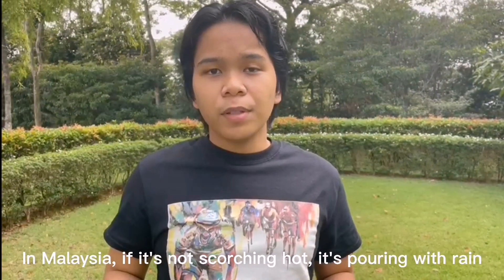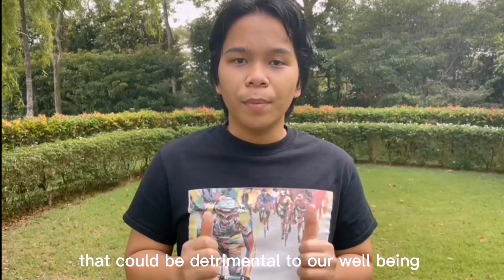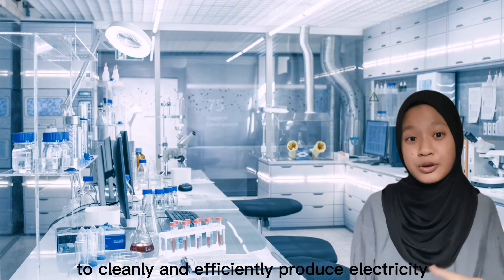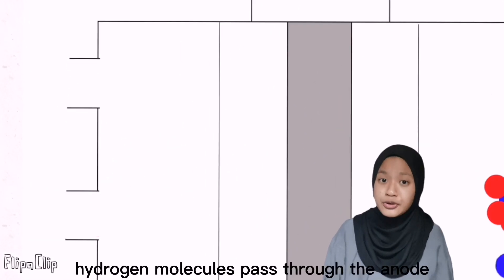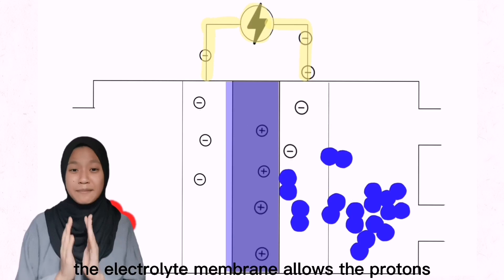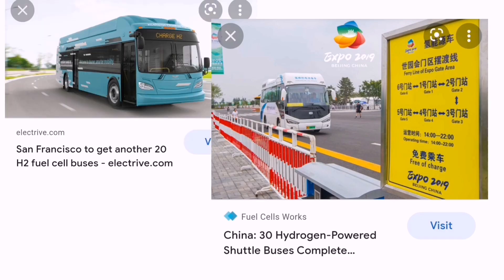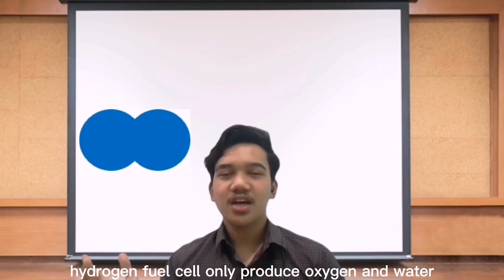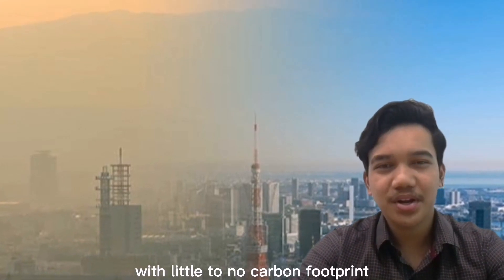NSC2021 PAHANG T0207 MRSM TUN ABDUL RAZAK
T0207

The environment is being destroyed by global warming emissions causing erratic climate changes. Extreme weather like heat waves, droughts and floods has caused damage and deaths since the past decade. Global warming emissions from burning fossil fuels in vehicles, factories and electricity generation hasten the greenhouse effect and the thinning of the ozone layer. One solution is using hydrogen fuel cells as the energy source. Hydrogen fuel cells act as an electric generator through the electrolysis process of hydrogen and oxygen gas and produce water and heat only. To ensure huge benefits to the environment, hydrogen fuel cells need to be in a wide range of applications, such as energy sources at home, buildings, and factories. This could definitely reduce carbon dioxide, nitrous oxides and other air pollutants. Some industries such as transportation have started to use hydrogen fuel cells to operate the vehicle. Hydrogen fuel cells are the future as a sustainable source of energy.